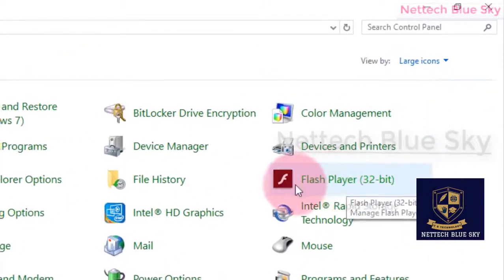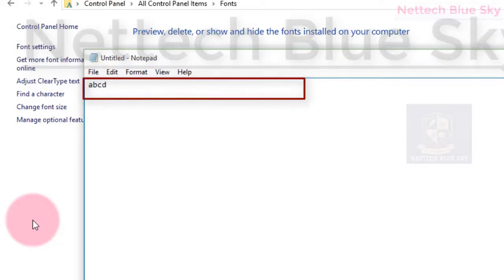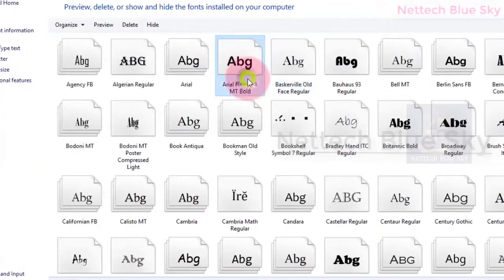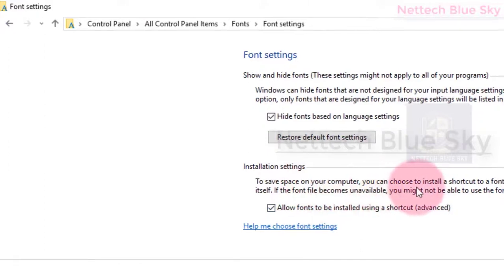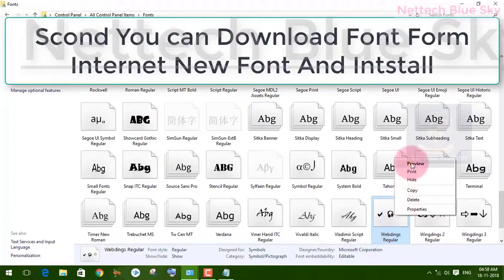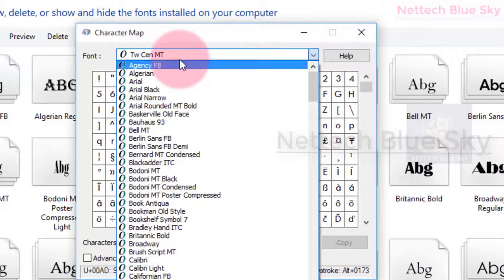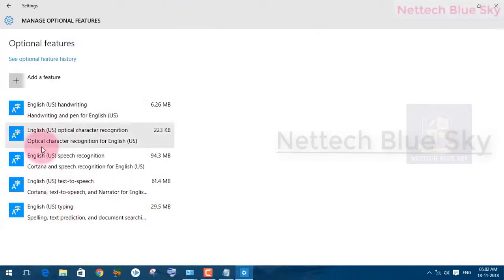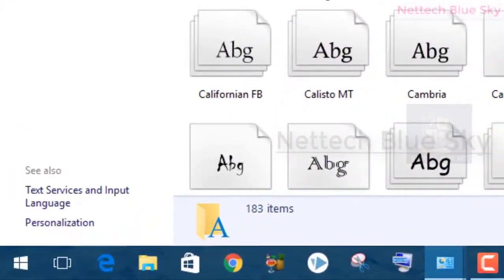70 Fonts Setting ( Control panel )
About Video :-

Hello Friend This My Channel For Computer Science And Technology If you interest in Computer advance & Course
Computer Hardware, Network, Control Panel, Software, Android, Website Information & Latest Technology, Etc.

I hope You like my Videos And All My Videos Help For Batter Knowledge & Practicals

This Help For More Deeply Information & Practical Step By Step For Your Knowledge.